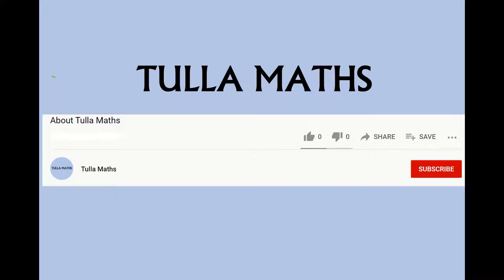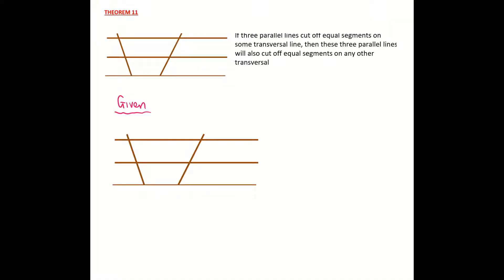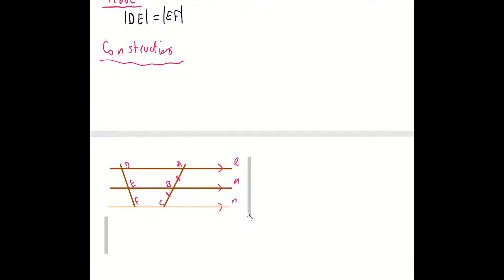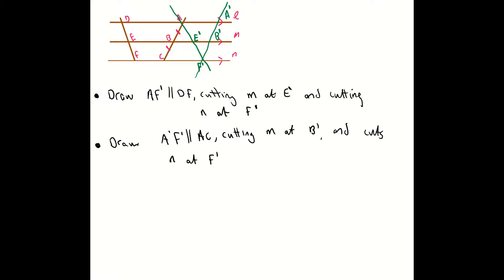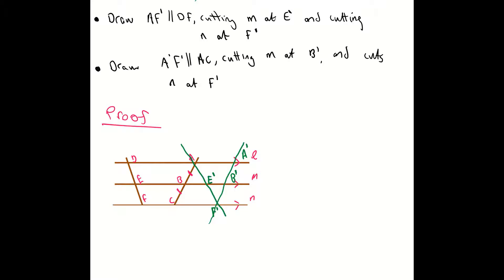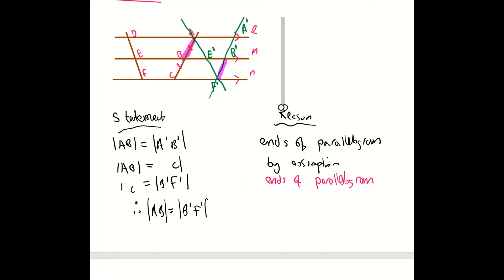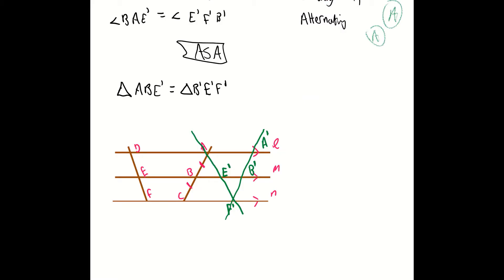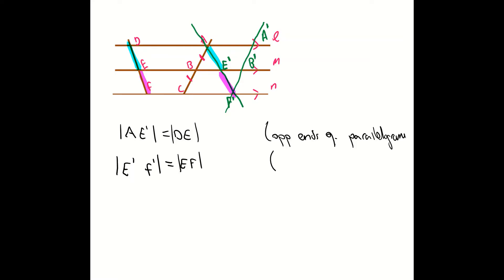Theorem 11 Proof. Parallel lines and transversal (Leaving Cert)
@MathsTulla. Theorem 11 Formal Proof. Parallel lines and transversals. Leaving Cert Higher Level Maths. Geometry theorems.